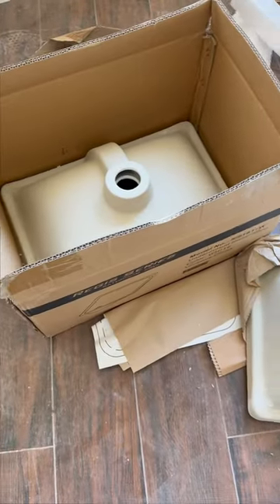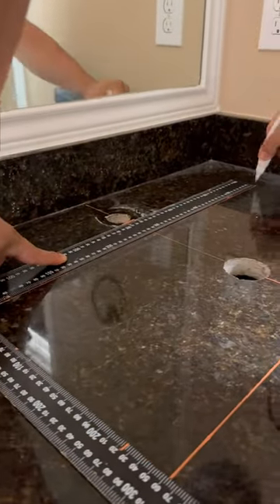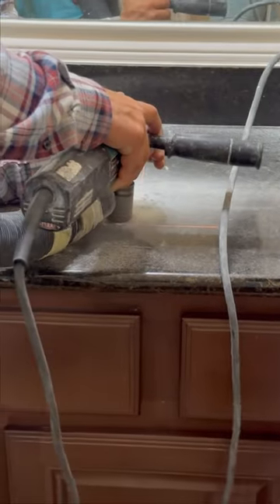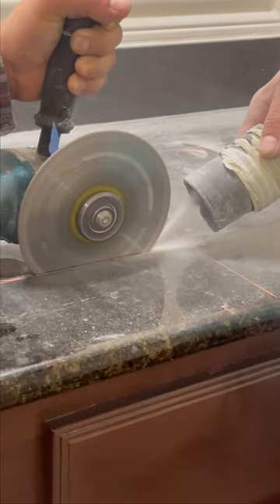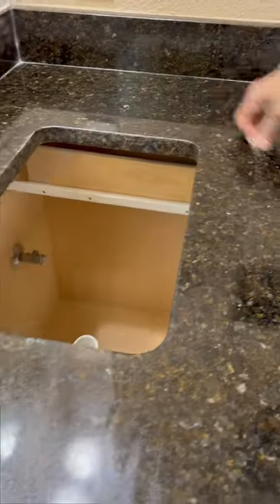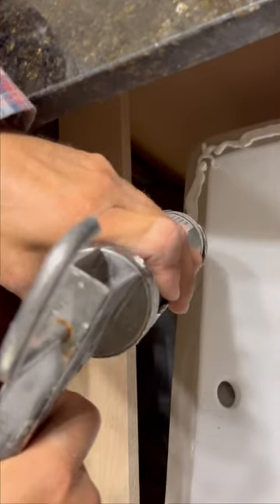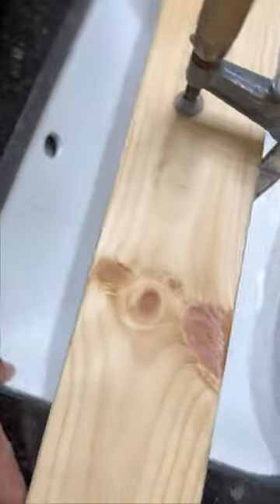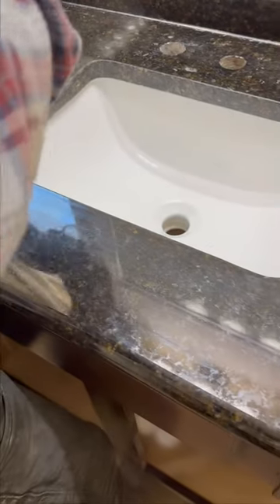HOW-TO: Install Bathroom Sink